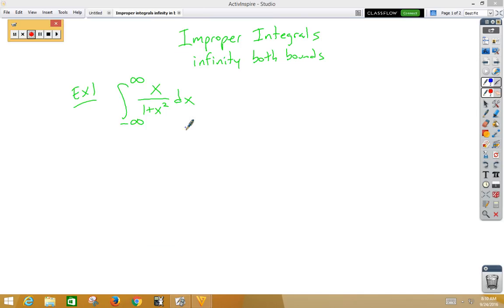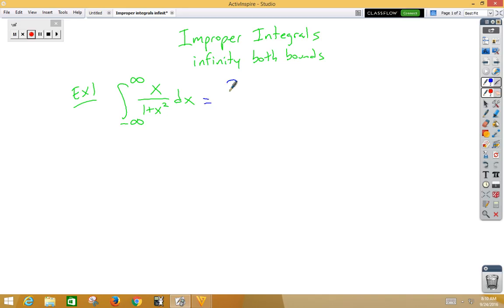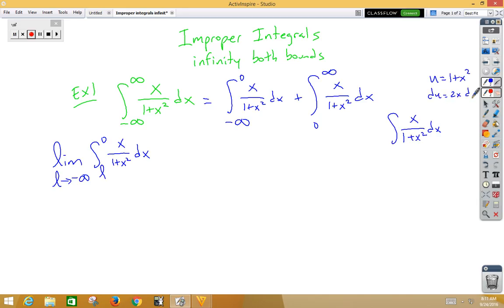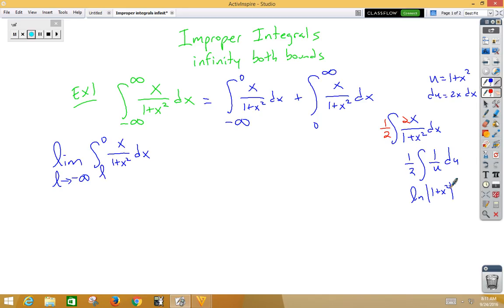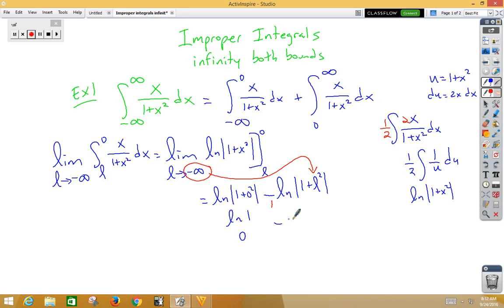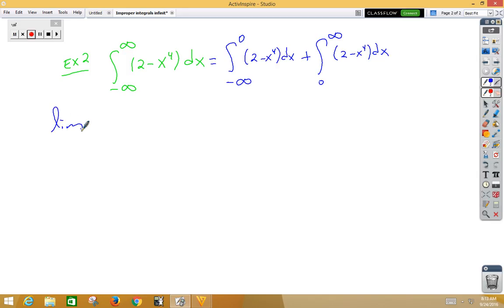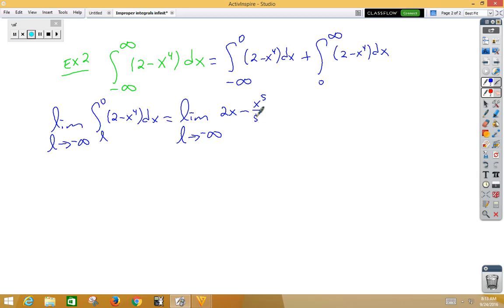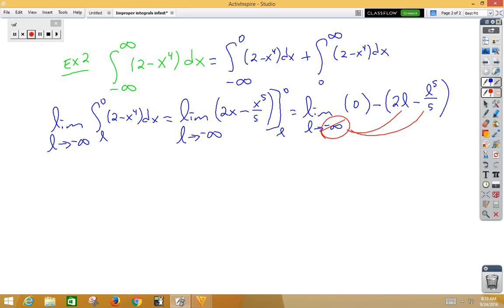improper integral infinity both bounds